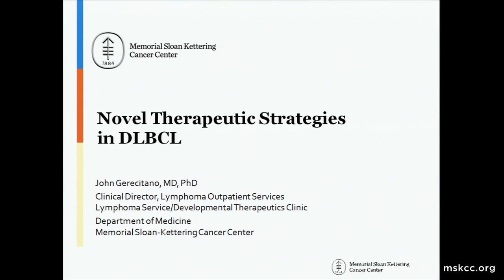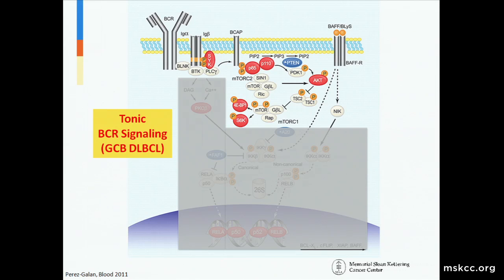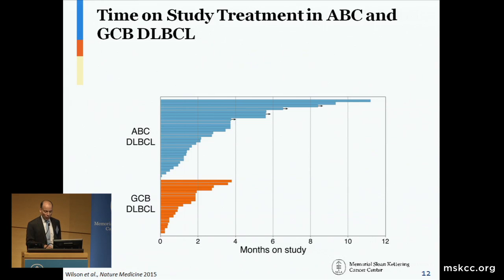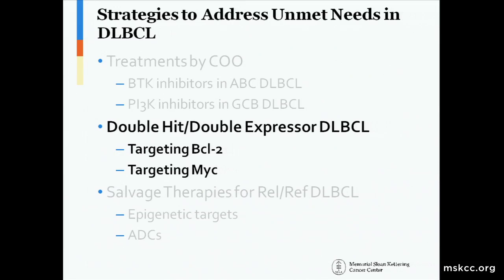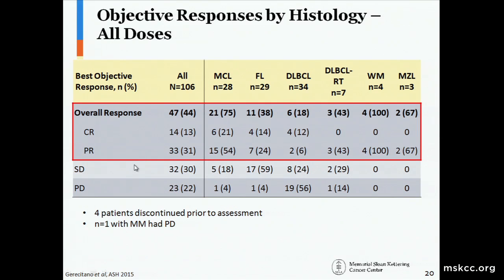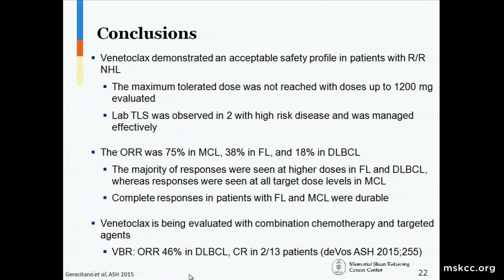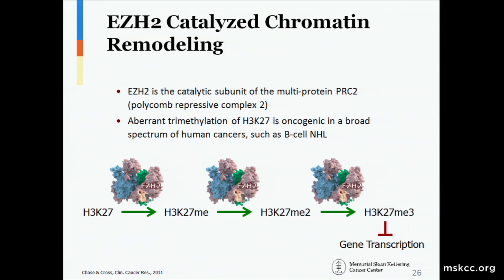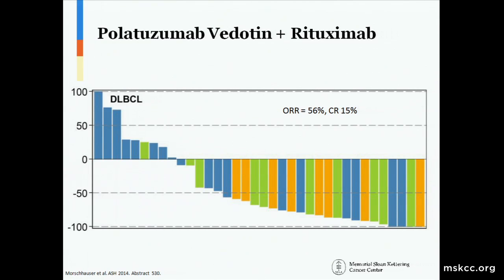2016 MSK Alumni Conference - John Gerecitano, MD, PhD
John Gerecitano, MD, PhD
MSKCC, Department of Medicine
"Novel Therapeutic Strategies in DLBCL"